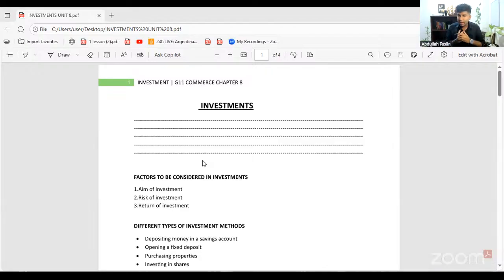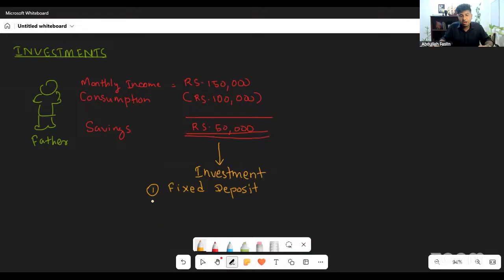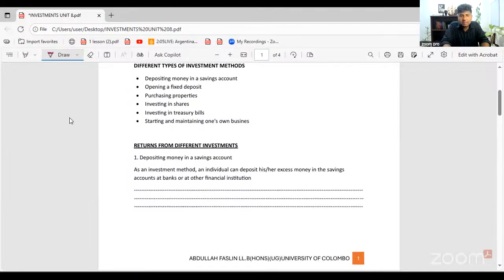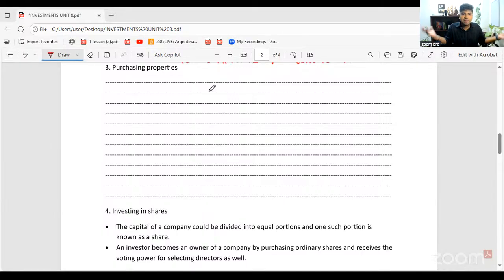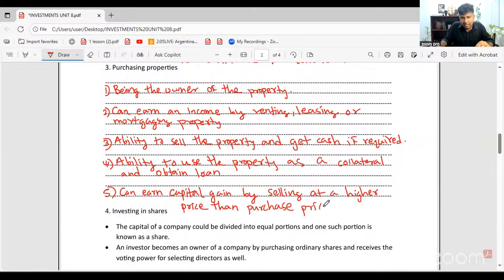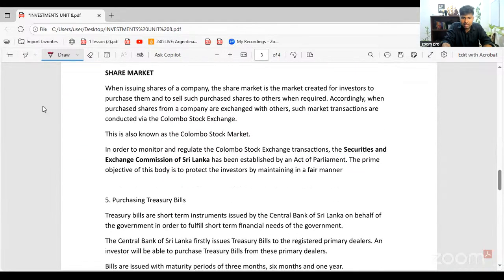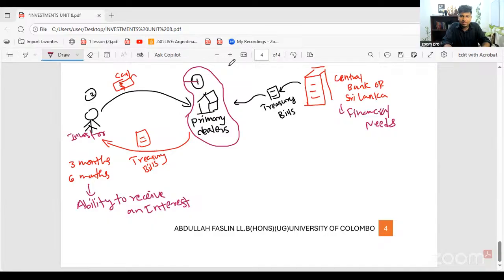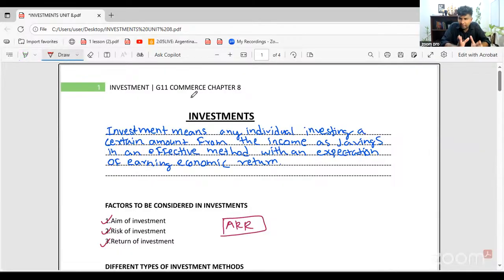COMMERCE FREE SEMINAR-Investments | GRADE 11 | Abdullah Faslin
Abdullah Faslin | Most Popular English Medium Lecturer